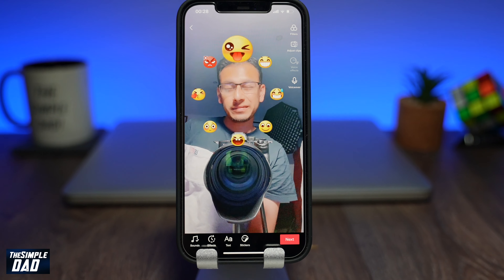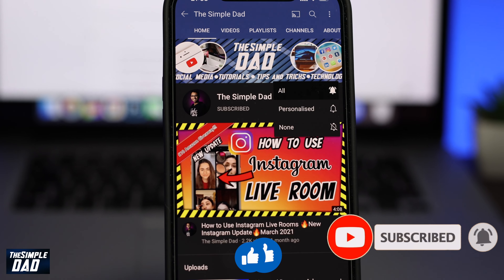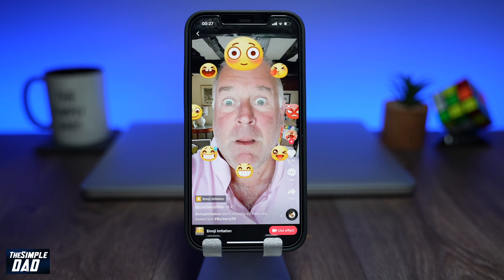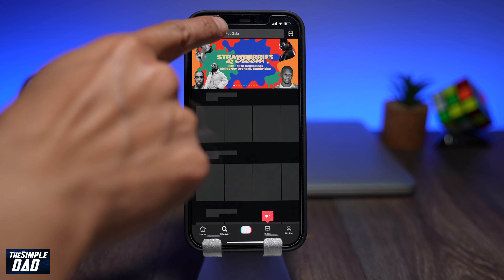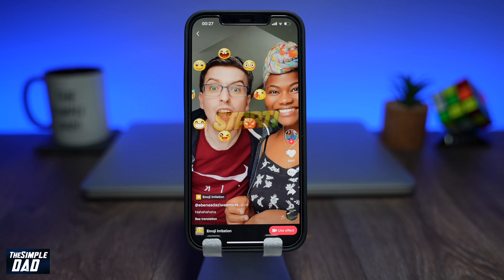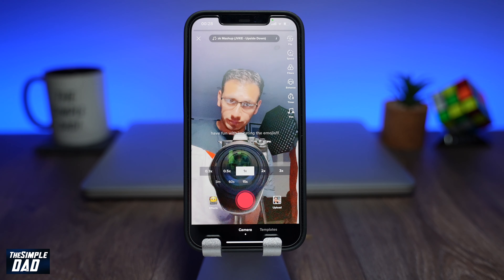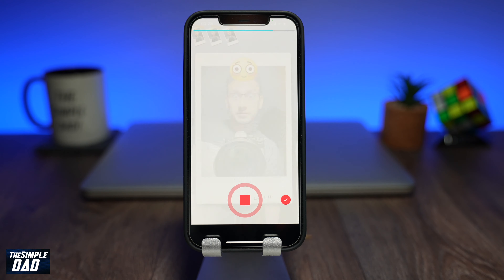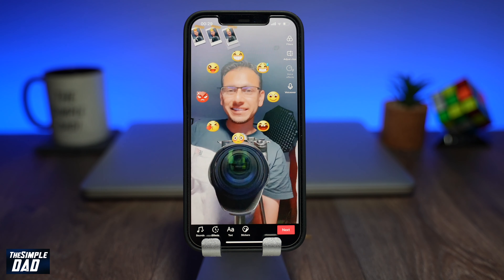How to Use the Emoji Imitation Effect on Tiktok 😂 😜 😠 😁 Emoji Challenge 2021